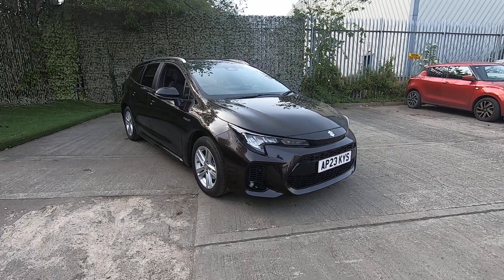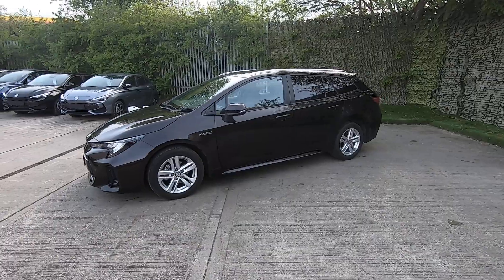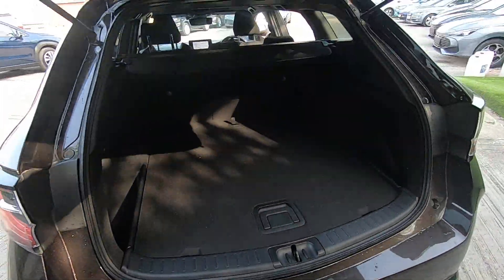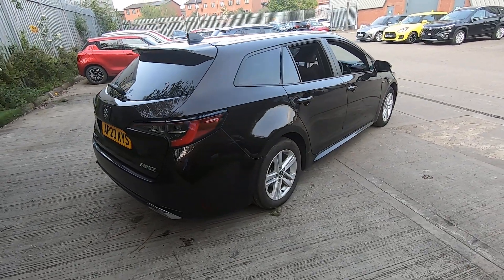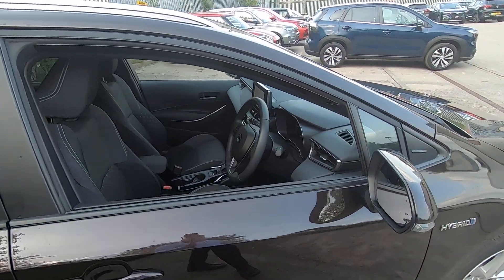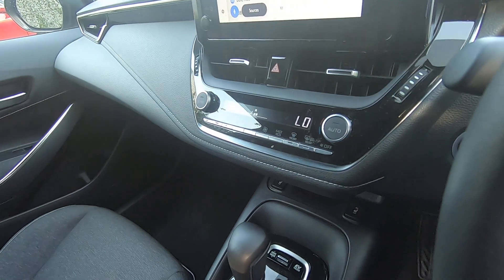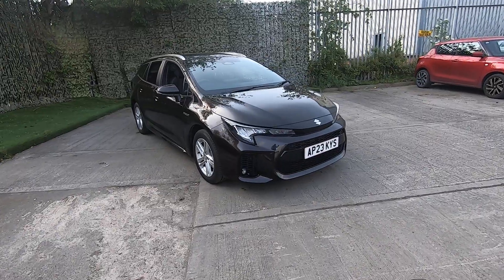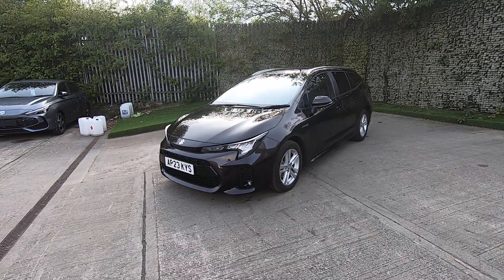Suzuki Swace - AP23KYS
Luscombe Suzuki is proud to offer the superb Swace Motion model finished in Oxide Bronze Metallic and wow does it stand out! Complemented by a 1.8-litre petrol engine twinned with a hybrid motor. There is no need to plug in which means all the benefits of Hybrid motoring without being restricted by range. This brilliant engine provides 64 miles per gallon with CO2 emissions of just 99g/km. There is also the ability to switch driving mode to full EV power and a smooth CVT gearbox makes driving a pleasure.

Inside the Swace has plenty of room for all the family as well as great specification and the impressive 596 litres of boot space means you can easily pack plenty of luggage in too! Whilst on the move you can have peace of mind knowing that the numerous safety features are working to take care of you and the family. Other driver safety aids include lane tracing assist and adaptive cruise control which together with the sleek Bi-LED headlights with automatic high beam assist illuminate the path ahead clearly keeping you ahead of any danger. This makes long-distance and motorway driving a pleasure whilst maintaining a safe distance from the vehicles in front. The entertainment system is provided thanks to the 8” colour multimedia screen where you will find a Dab radio, reversing camera with parking sensors, and Bluetooth with voice command. There is also Apple/Android car play which allows you to use several apps and stream music from your mobile device and the wireless charger means your mobile will always have power.

 * Warranty available until the car's 7th birthday if serviced in line with the Suzuki manufacturer's service schedule and serviced with a Suzuki main dealer.